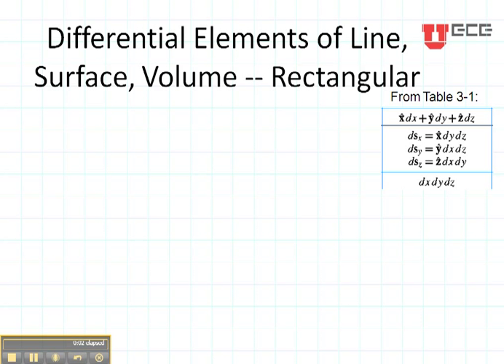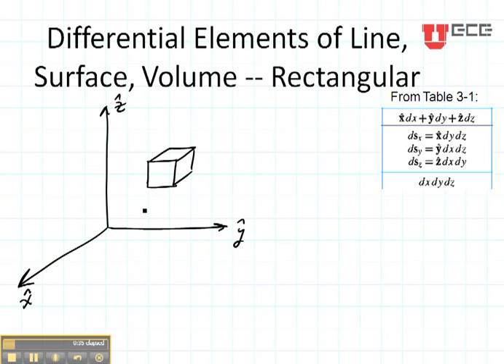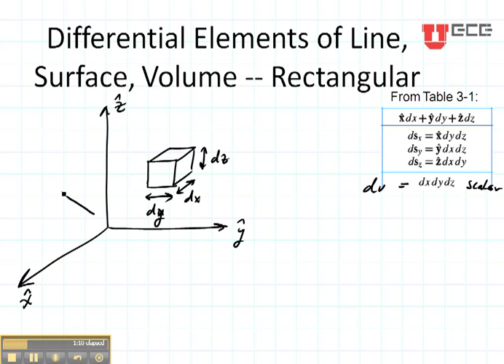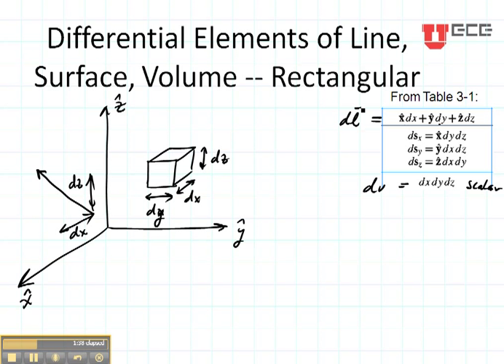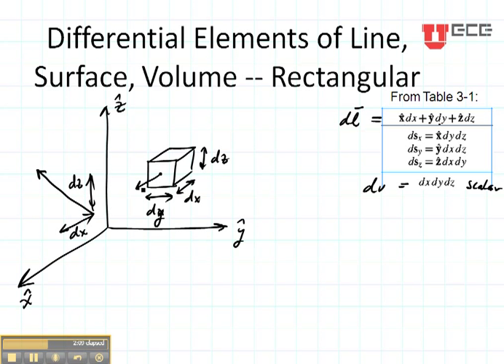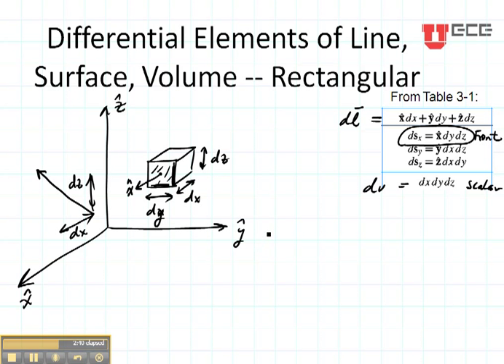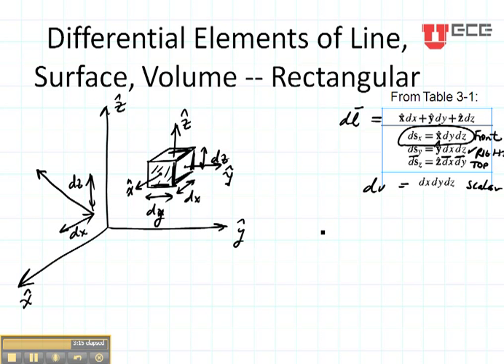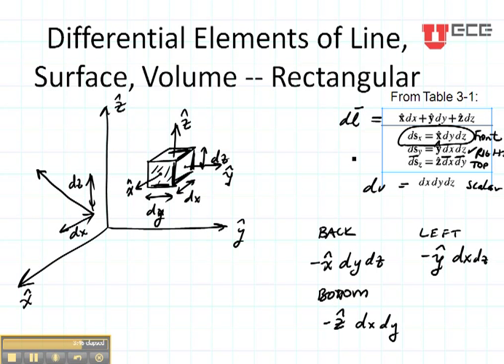ECE3300 Lecture 14-6 Coordinate Systems Rectangular